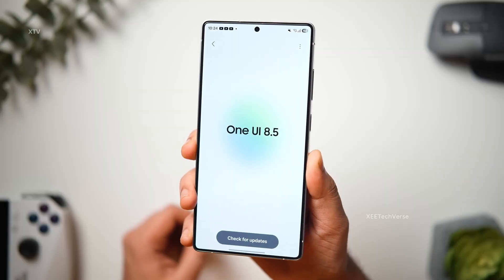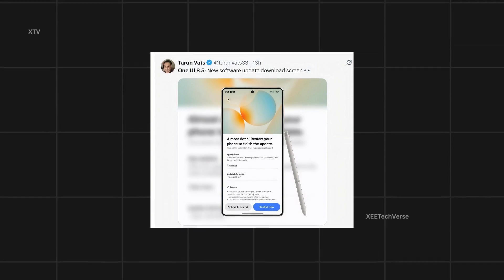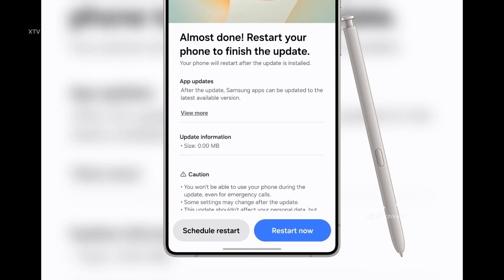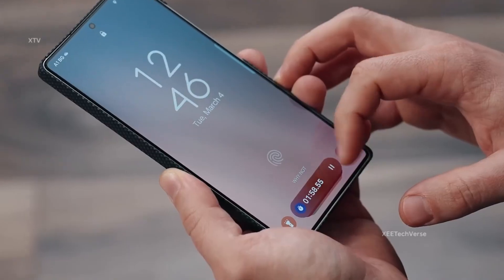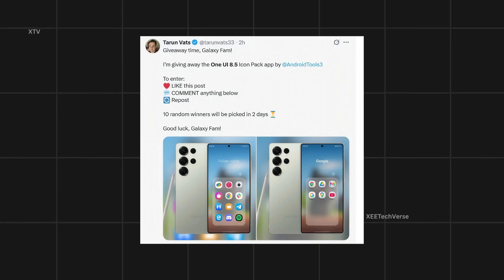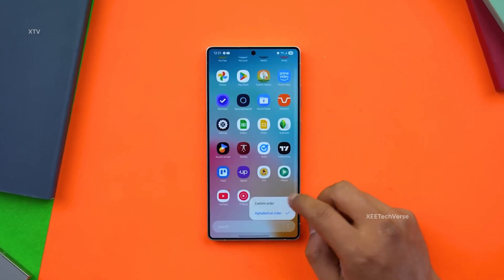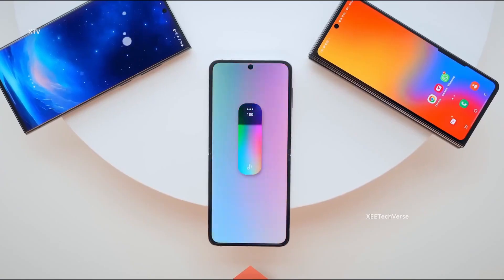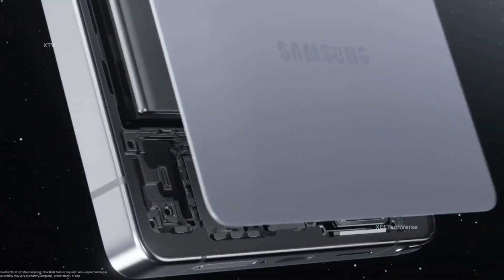Samsung One UI 8.5 Android 16 - OFFICIAL UPDATE!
Get ready, Galaxy fans! One UI 8.5 is coming soon — a stunning evolution in Samsung’s software journey, bringing refined visuals, smoother performance, and next-level innovation for every Galaxy lover.